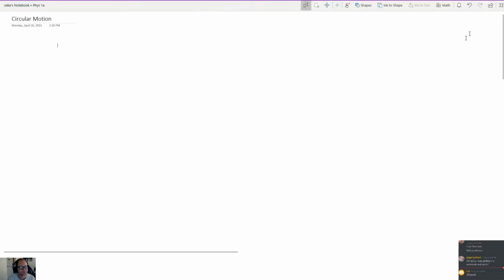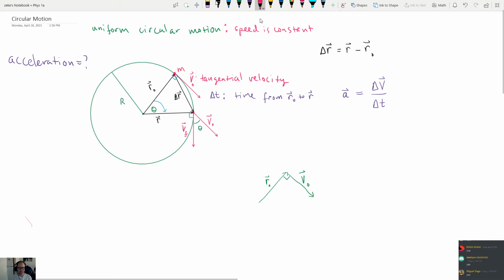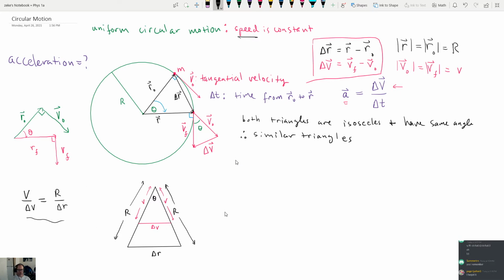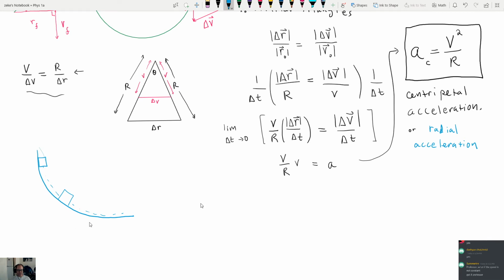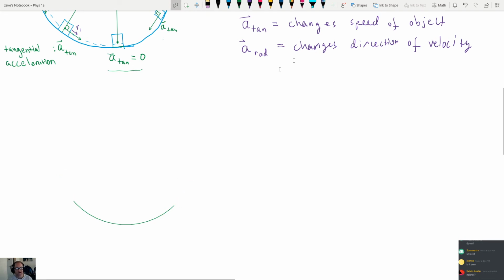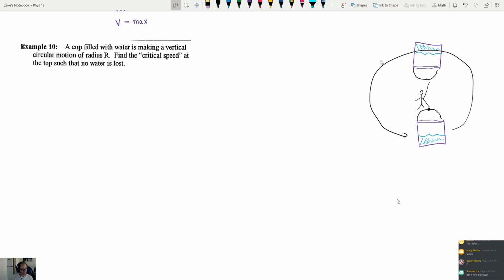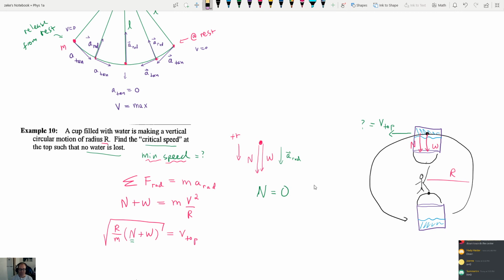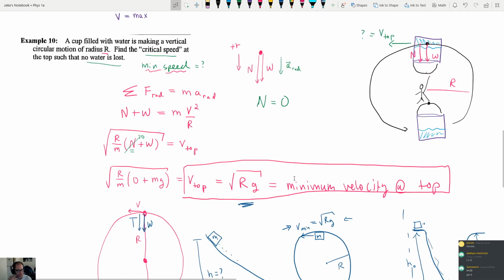Phys 1a Circular Motion Intro